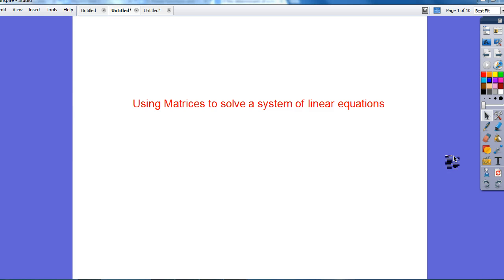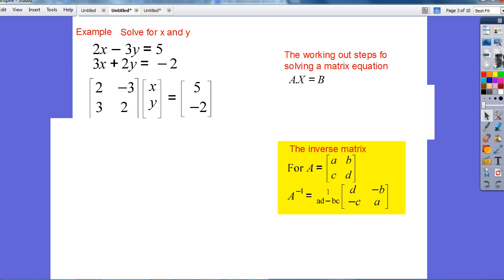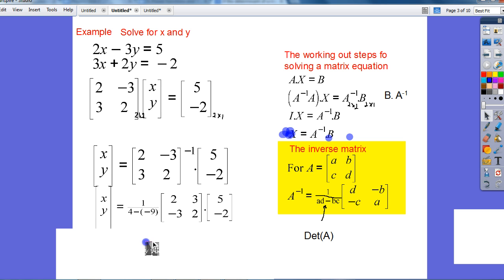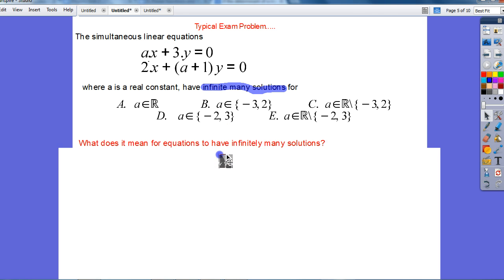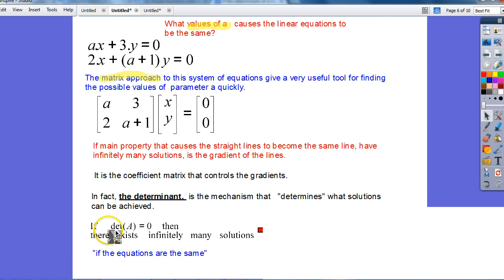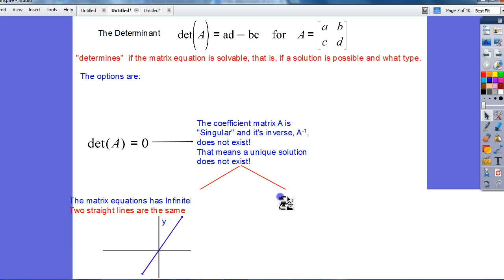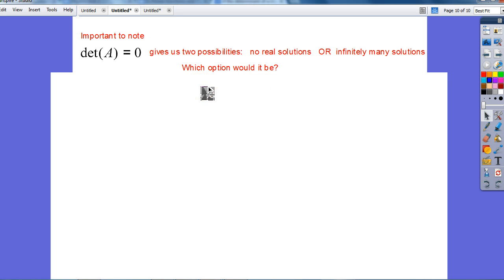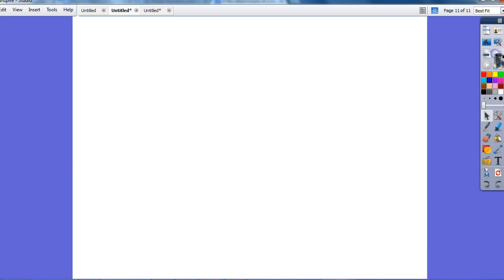Solutions to Equations using Matrices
Using the Determinant of the Coefficient Matrix to determine values of the unknown elements that gives infinitely many solutions, no solutions or a real unique solution